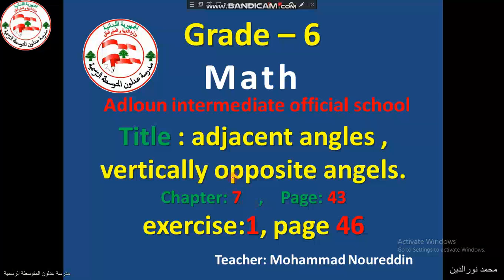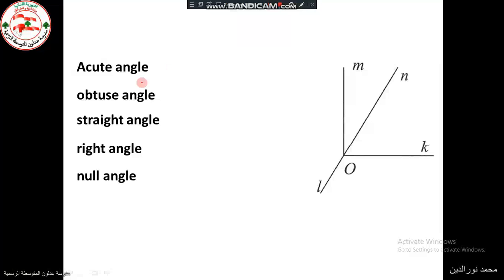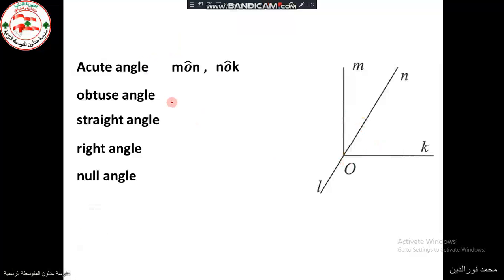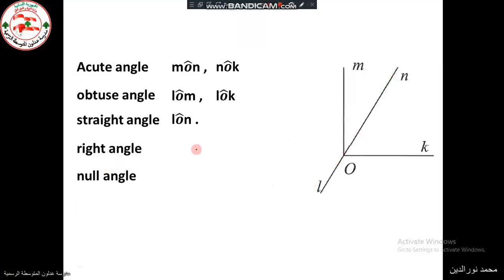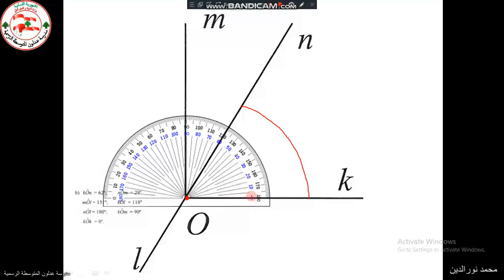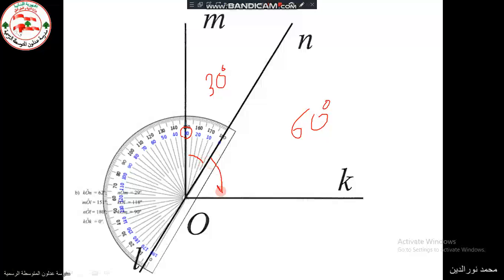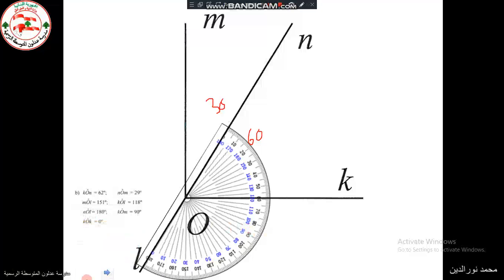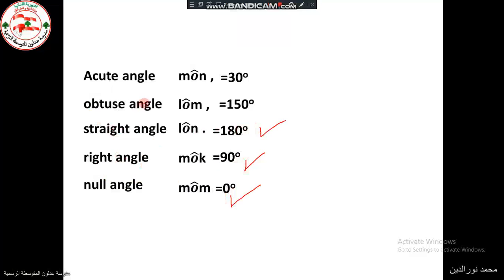exercise 1 adjacent angles vertically opposite angles grade 6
adjacent angles and vertically opposite angles